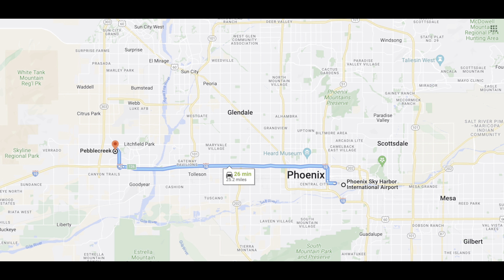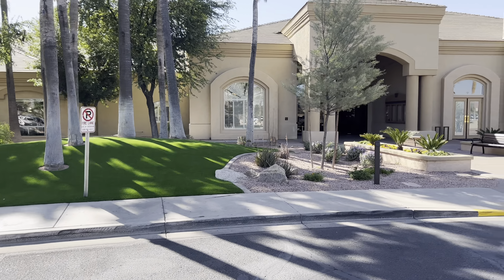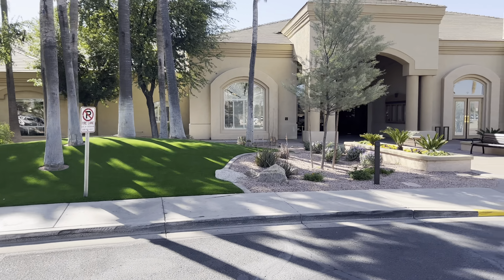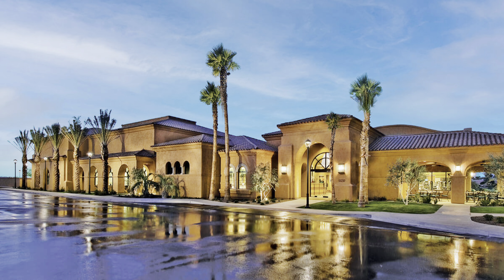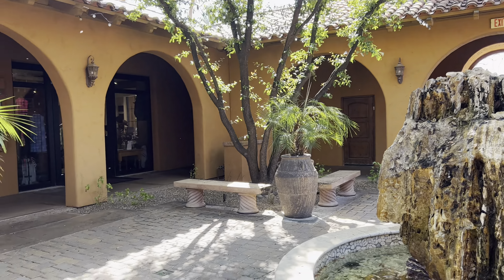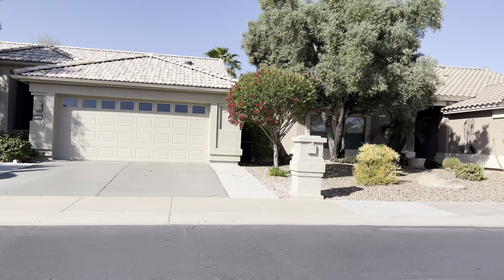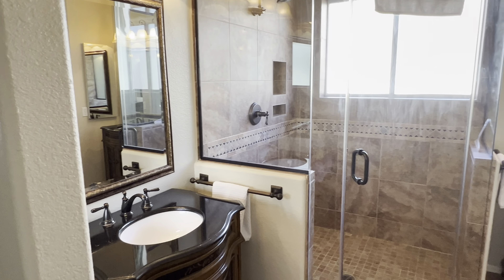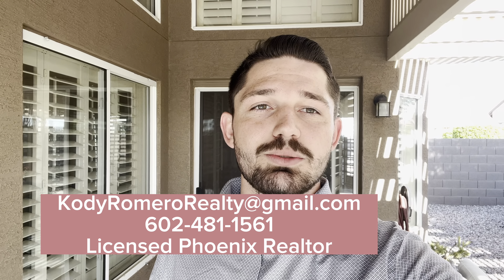PebbleCreek - You NEED To See This Community | 55+ Adult Community In Goodyear, Arizona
Welcome to PebbleCreek, a vibrant 55+ community located in the heart of Goodyear, AZ!

In this video tour, we will take you on a journey through the stunning community clubs and amenities that make PebbleCreek the perfect place to call home.

First, we invite you to explore the beautiful community clubs, where you can connect with neighbors, make new friends, and enjoy a wide range of activities. From fitness centers to golf courses, tennis courts to swimming pools, our clubs offer something for everyone.

But that's not all - PebbleCreek also boasts an impressive lineup of amenities, including gourmet dining options, spa services, and even an arts and crafts center. Whether you're looking to relax and unwind or stay active and engaged, you'll find it all right here in our community.

And let's not forget about location - PebbleCreek is situated in the heart of Goodyear, giving you easy access to all the best local attractions and amenities. From shopping and dining to outdoor adventures, you'll never run out of things to do when you call PebbleCreek home.

We'll also explore the great homes in this community. They have a wide array of prices and styles of homes. From homes built 20 years ago, to brand new homes that are still being built!

So come on in and take a look around - I can't wait to show you everything PebbleCreek has to offer!